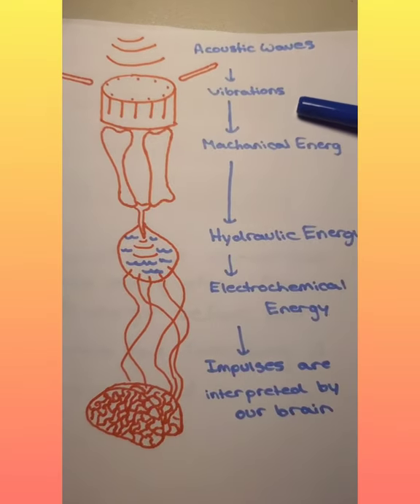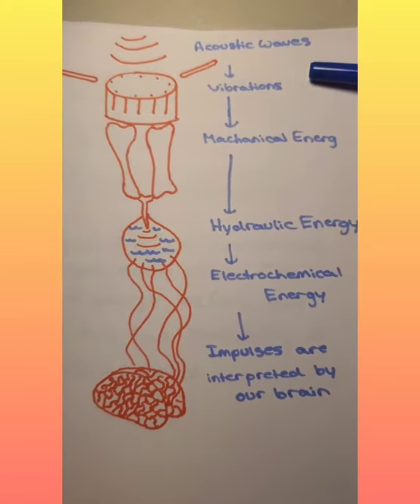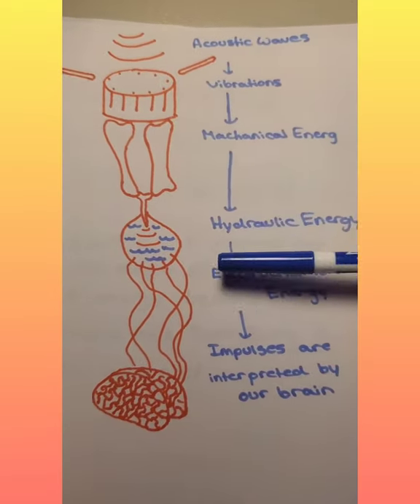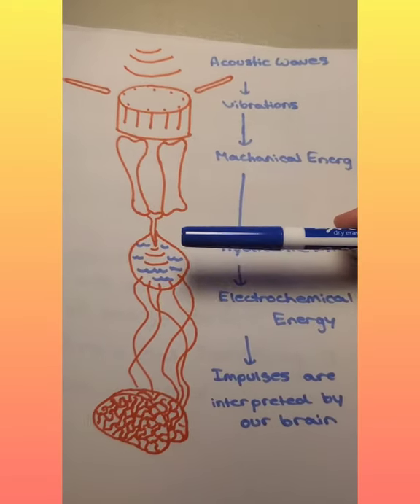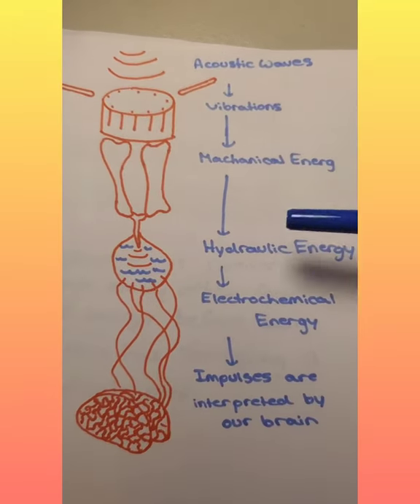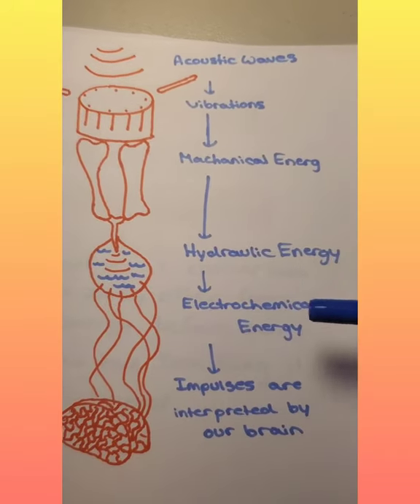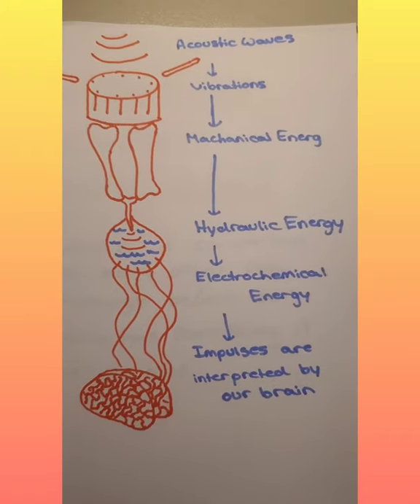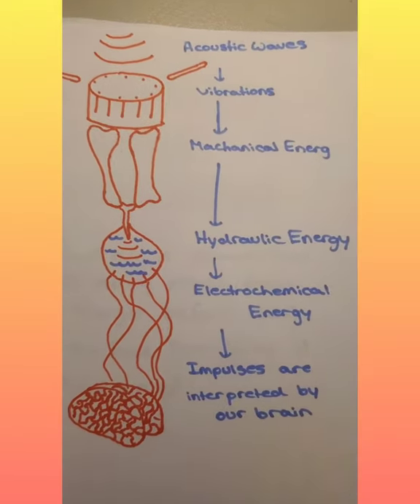Guitar: Converting Elastic Energy to Kinetic Energy....and more